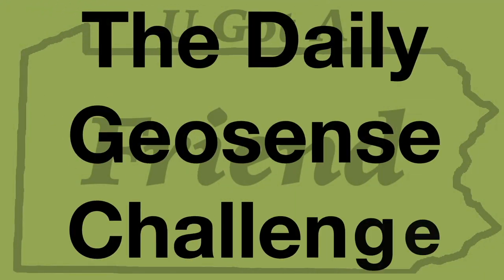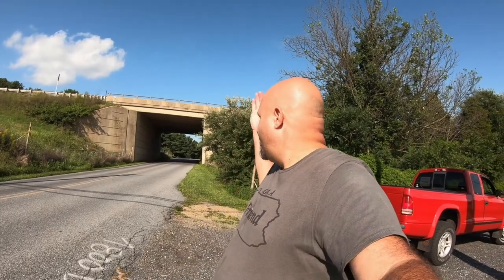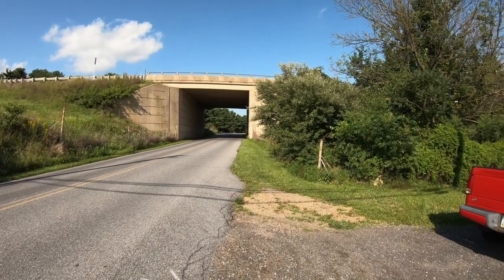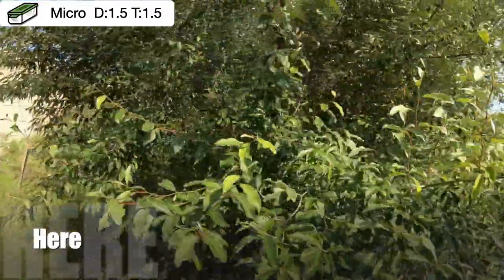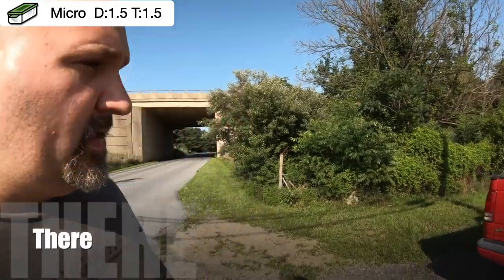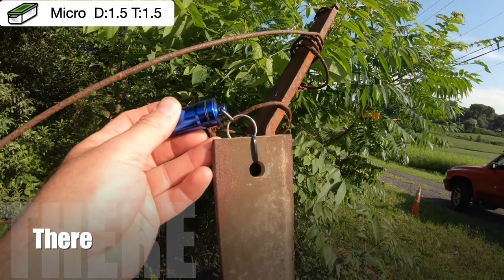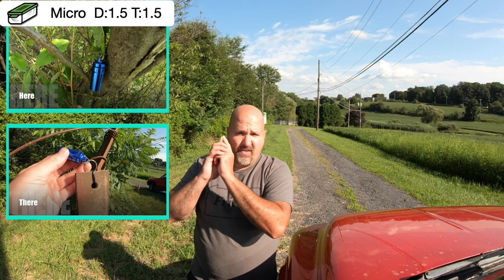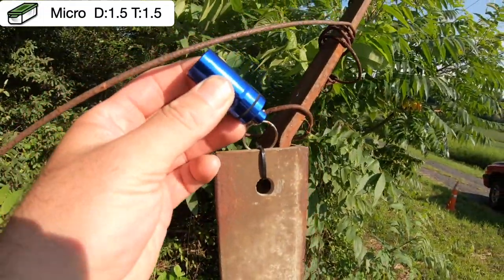2020 Geosense Challenge 151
Geosense Challenges are:

Videos of the containers in different locations.
Only one of the locations shown is correct, can you pick the right one.
Leave your answers in the comment section of the video.

Geosense Challenge: 151
Season: 2020
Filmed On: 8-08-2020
Location:  Neffs, Pennsylvania

Cache One:
Type: Traditional
Size: Micro
Difficulty: 1.5
Terrain: 1.5
Container Description: Blue Bison Tube